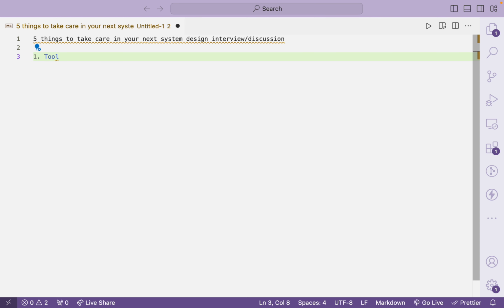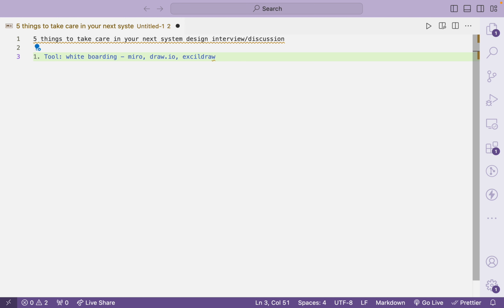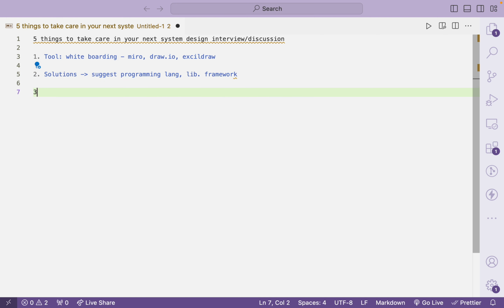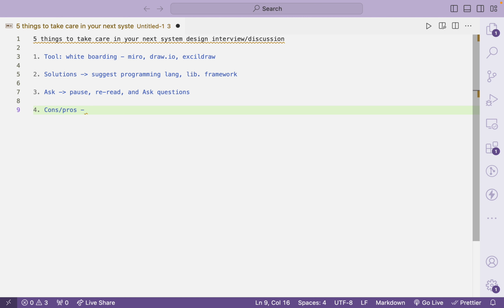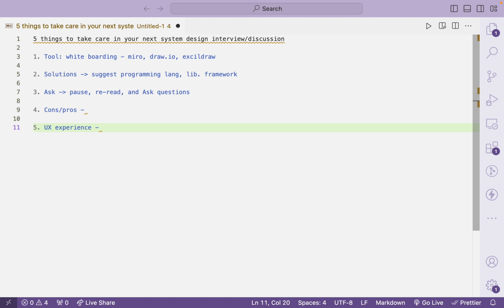[English] - 5 system design tips for front-end developers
Hello, welcome to the series "System Design for Front-end Developers"

You will learn:

00:00 - Introduction
0:13 - Tools
1:01 - Language
2:06 - Ask questions
3:40 - pros and cons, and cost
5:1s - user experience